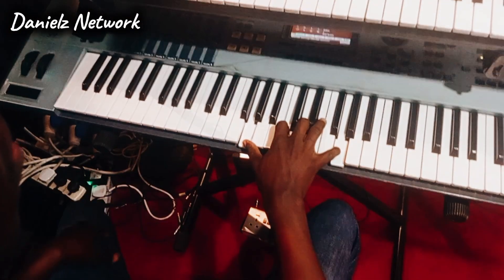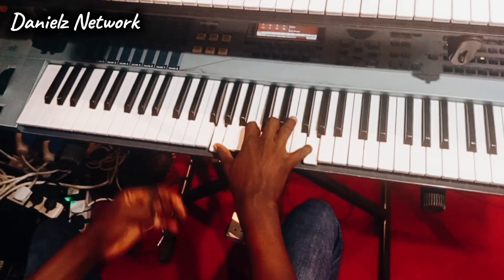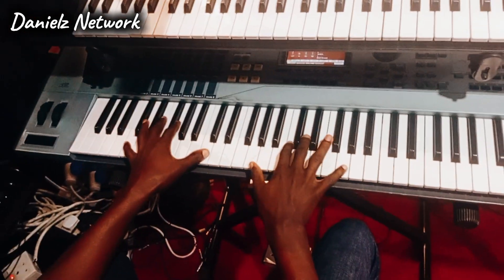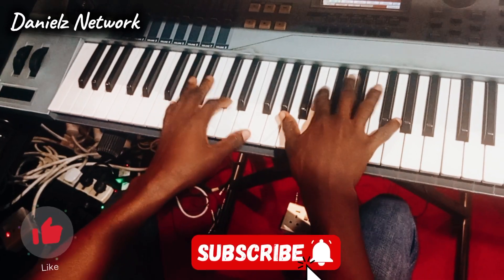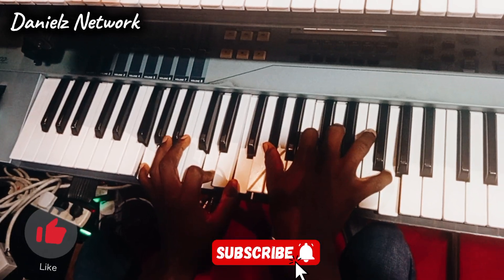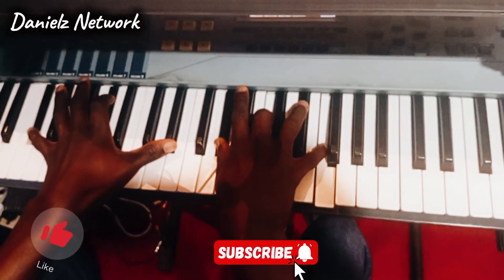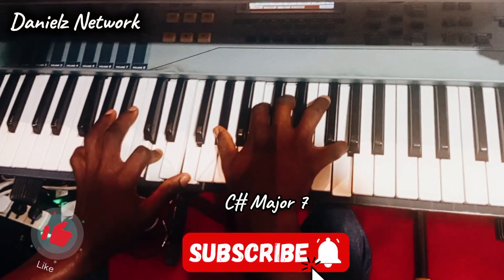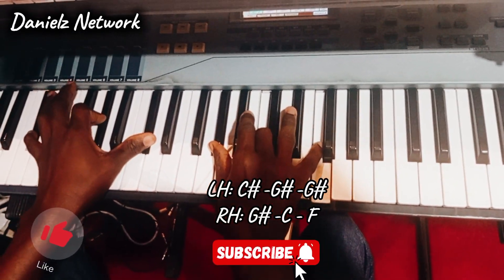HOW TO PLAY WOYE MA ME IN C Major